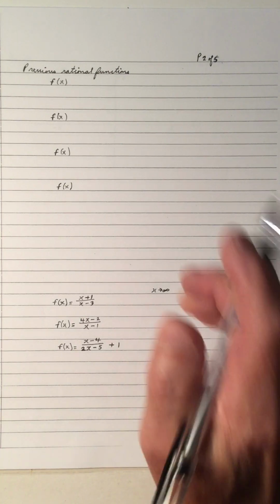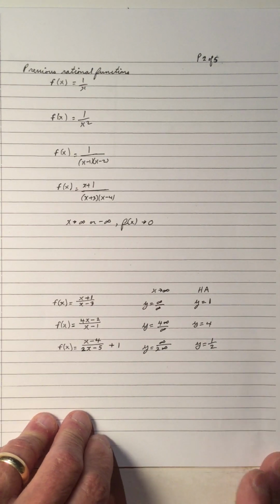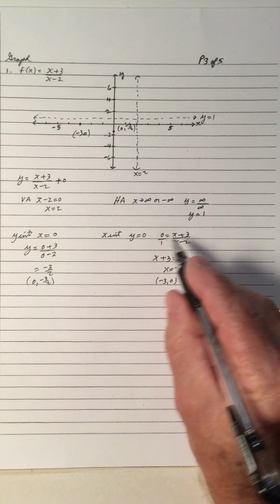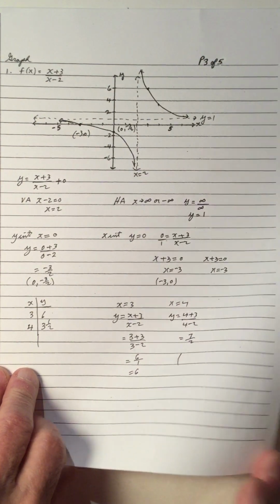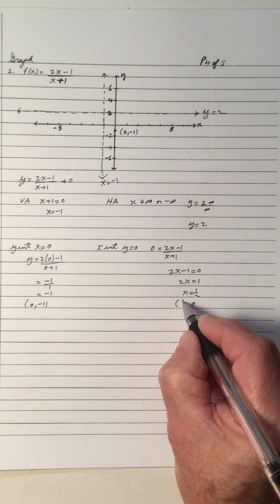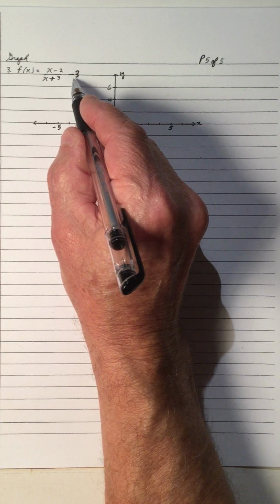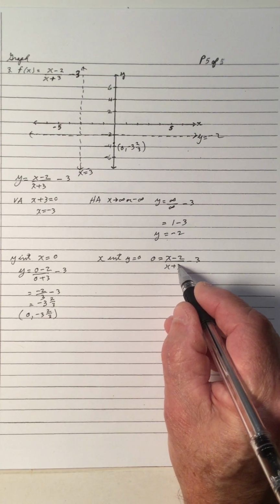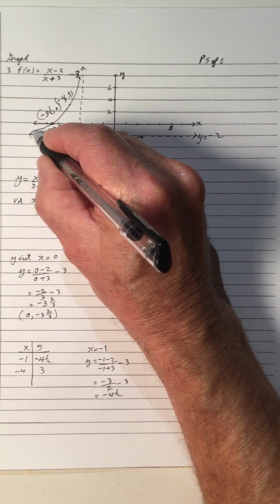Rational Functions - f(x) = (ax+b) divide (cx+d) +k